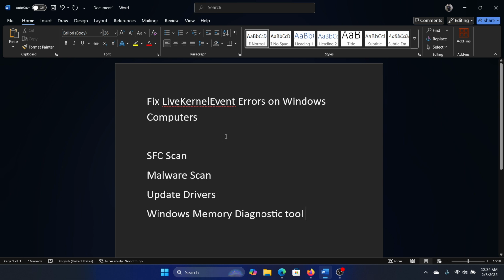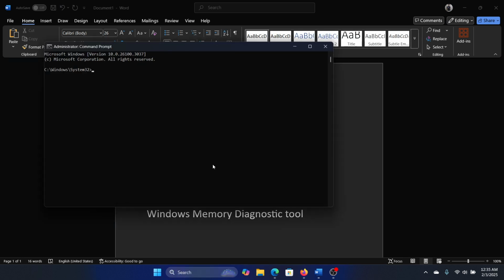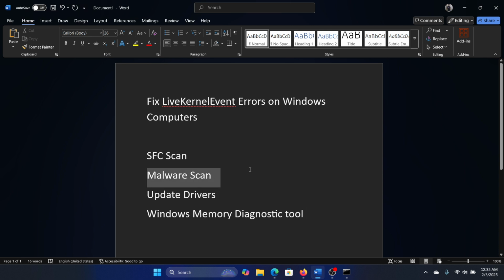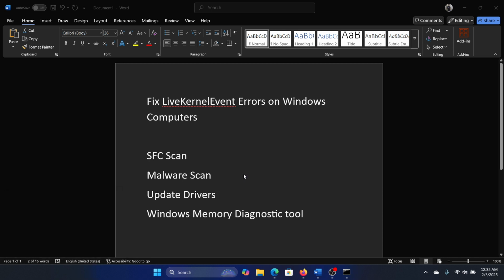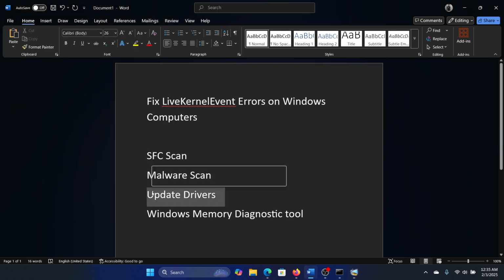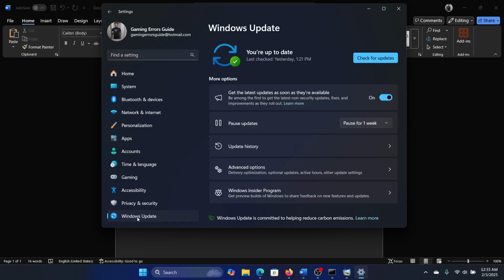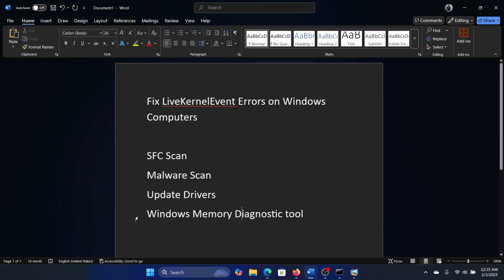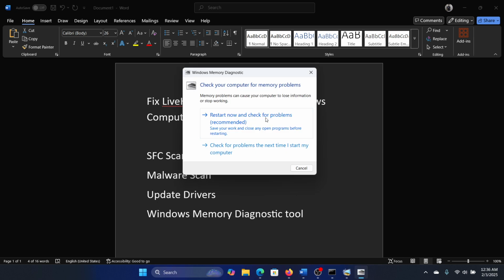How to Fix LiveKernelEvent Errors on Windows 11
Video Title: How to Fix LiveKernelEvent Errors on Windows 11

If you wish to fix LiveKernelEvent Errors on Windows 11, then please watch this video.